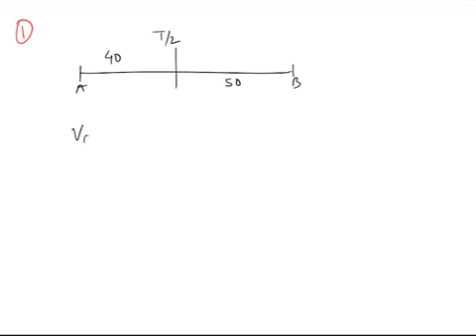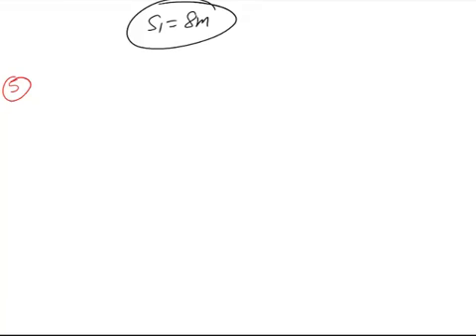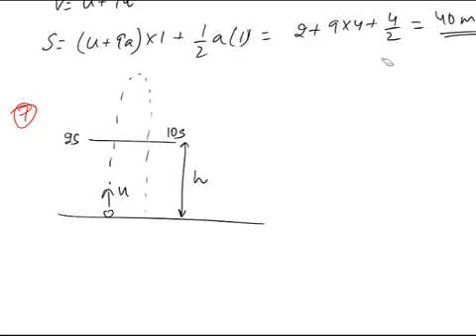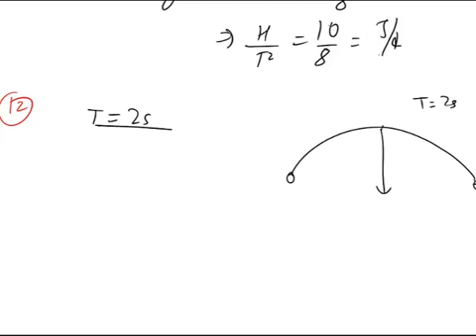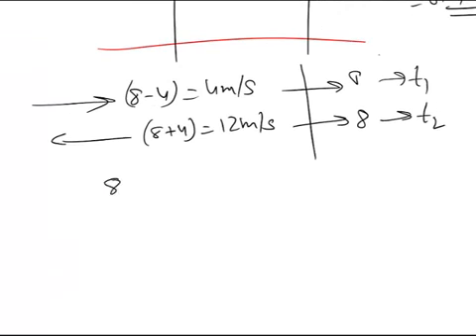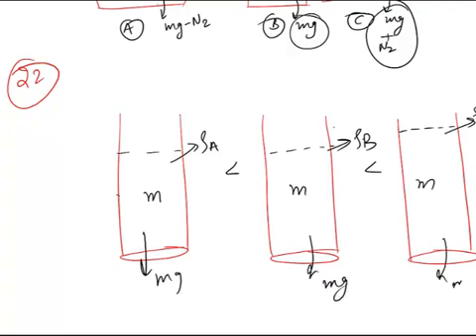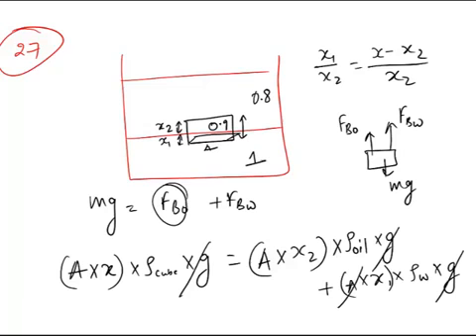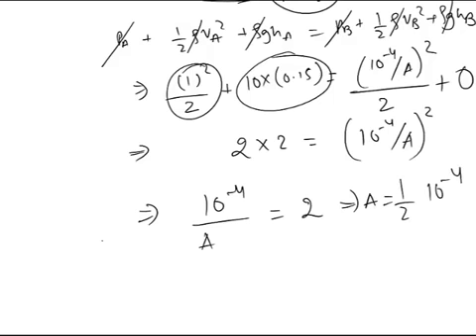CAMONTEST170806 - Class XI - Solutions - PHYSICS